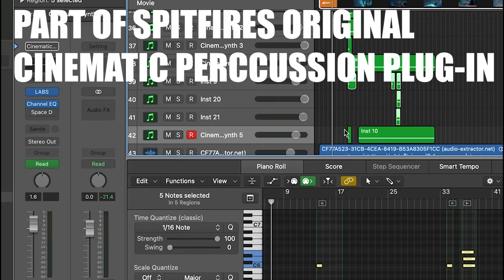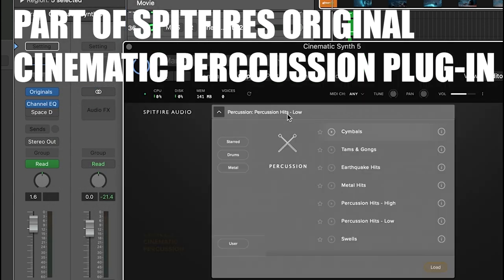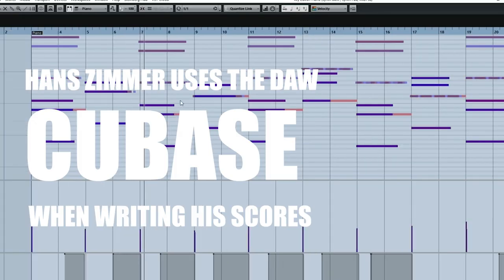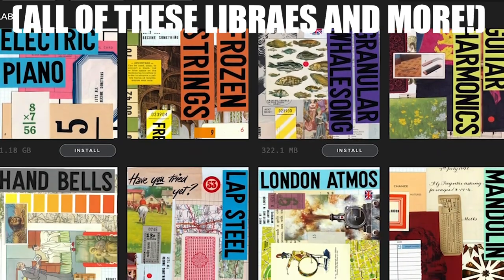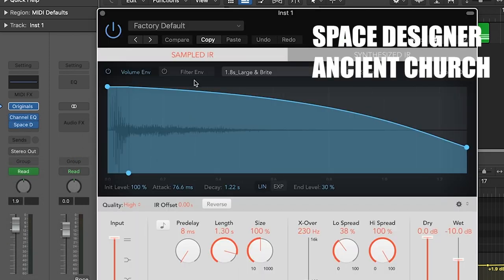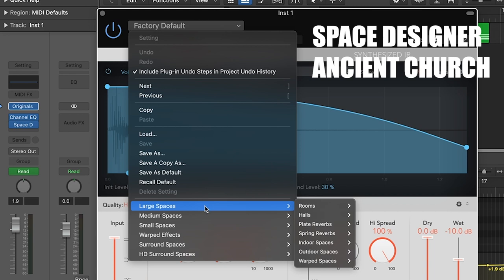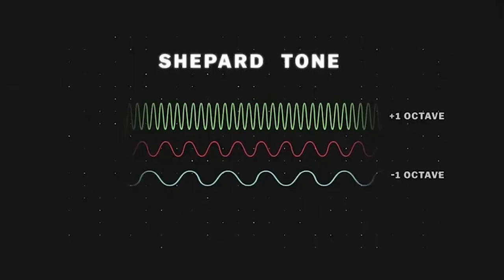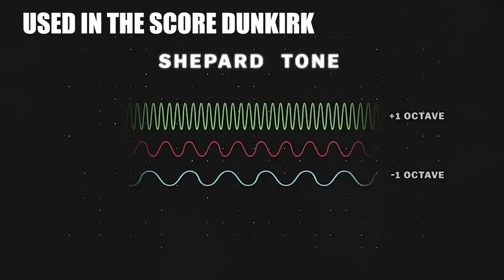I Learnt to Compose like Hans Zimmer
Its no secret that Hans Zimmer is one of the biggest composers of his time, he has spent his life writing film scores that have entertained and inspired millions, he has already written over 150 film scores including;

Interstellar
Inception
Sherlock Homes
And The Dark Knight.

0:16 Introduction
1:00 Writing scores like Hans Zimmer
2:57 scoring scenes with heavy percussion
4:55 Ending a score
5:14 Outro